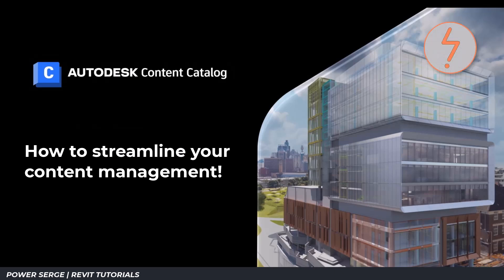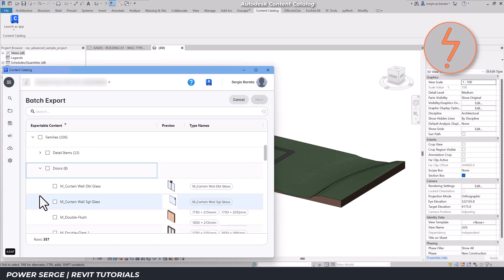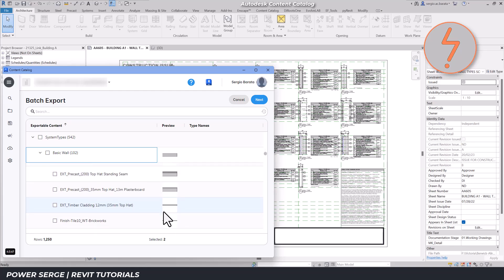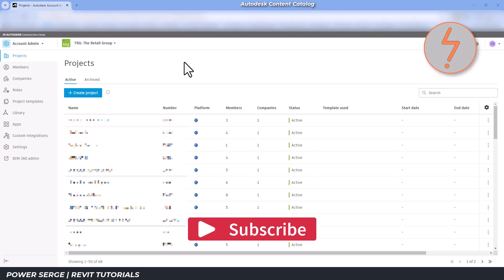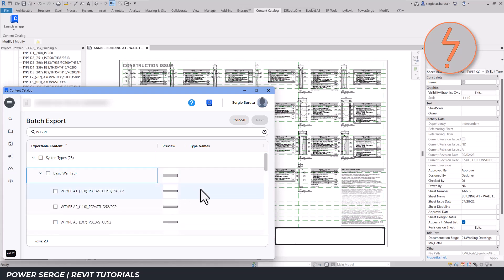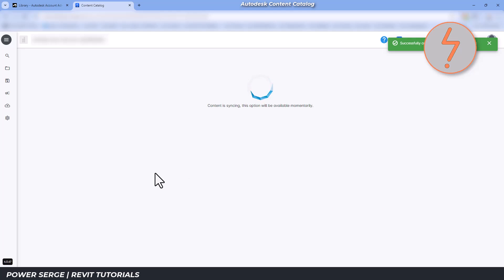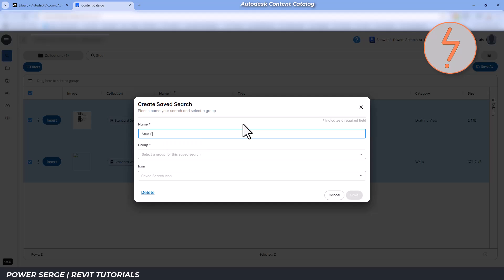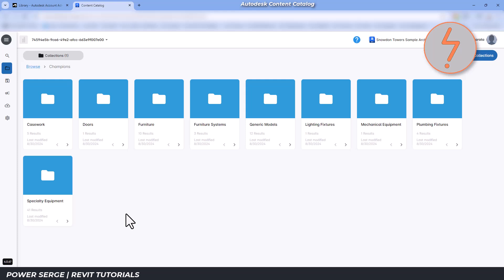Transform Your Projects by Standardizing Wall Types!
The Autodesk Content Catalog is a powerful add-in for Revit that allows users to efficiently manage, standardize, and share content across multiple projects. It provides a centralized platform to organize and categorize families, fill patterns, wall types, and other project elements, making it easier to maintain consistency in your designs. With the ability to tag and search for specific items, the Content Catalog enhances collaboration. It streamlines the workflow, ensuring that your entire team has access to the right content at the right time.

• 3Dconnexion SpaceMouse Wireless

00:00 - Into
00:15 - Upload Content
01:43 - Collections
02:12 - Switch Between Projects
03:42 - Combine Collections
04:08 - How to Install Content Catalog
04:29 - Enable Content Catalog
05:16 - Extract Standard Wall Types
07:02 - Tagging
08:02 - Save Searches
09:12 - Upload Existing Content Folders
09:51 - User Groups